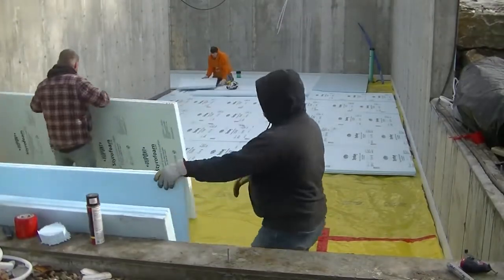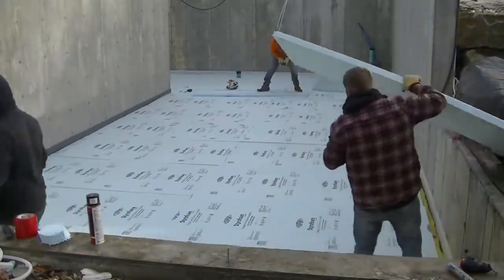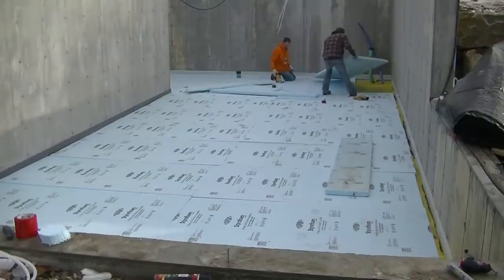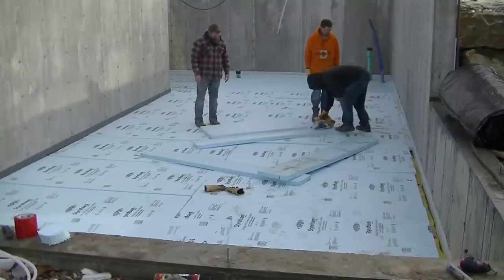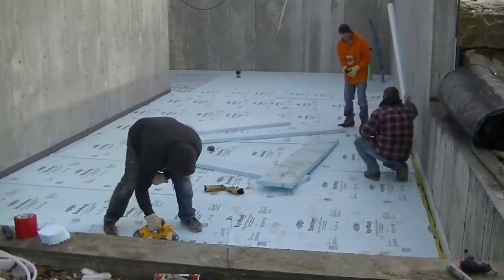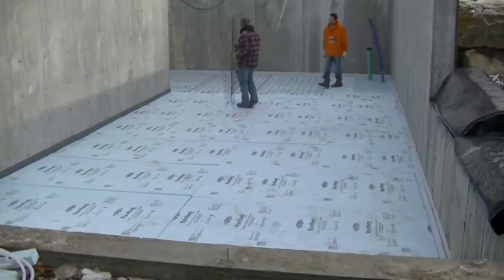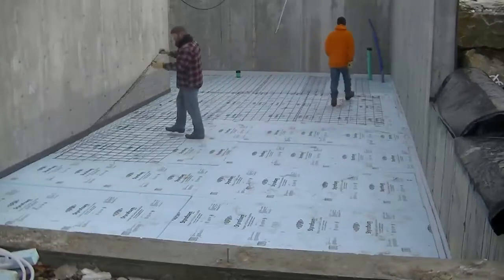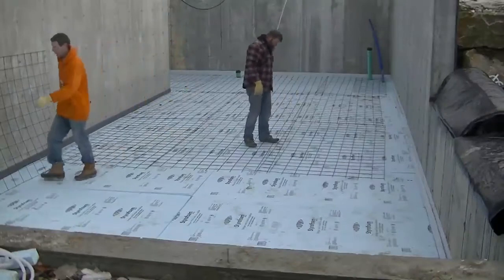Insulating the Basement Floor Part Two (2)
On average it is estimated that 15% of energy loss occurs in the floors of the house. One way to manage this loss is to insulate the floors starting with the basement floor.  While it is not overly complex, it involves multiple steps to properly insulate the basement floor. In this video, the process is shown during the construction phase. This is part 2 of a 3 part series.

Happy viewing!

Zebra Standard
Zebra Agency
Mike Day Concrete